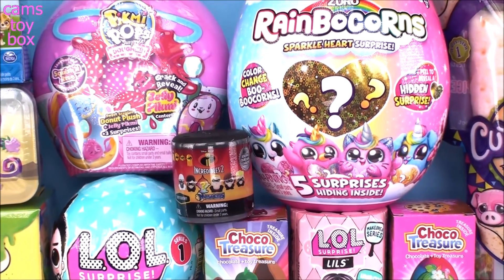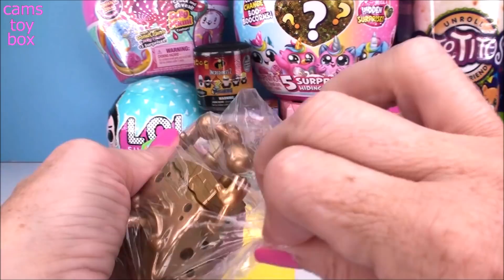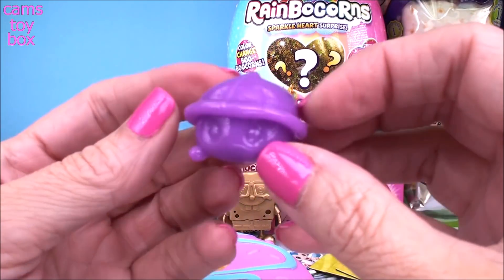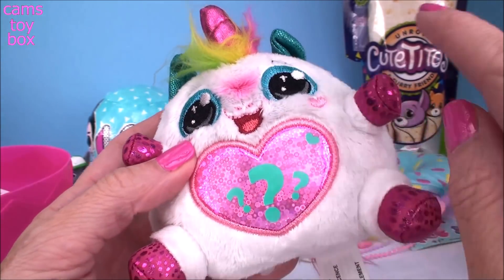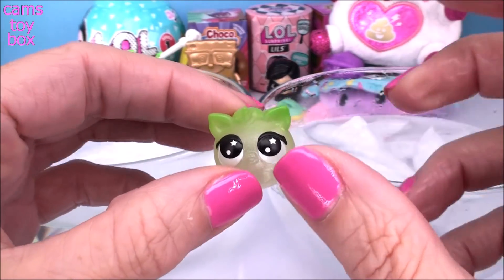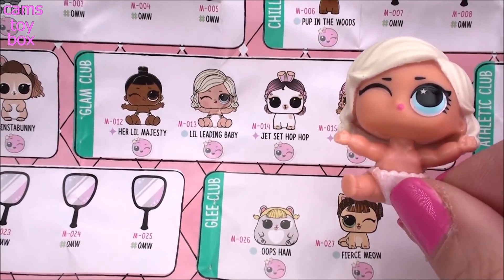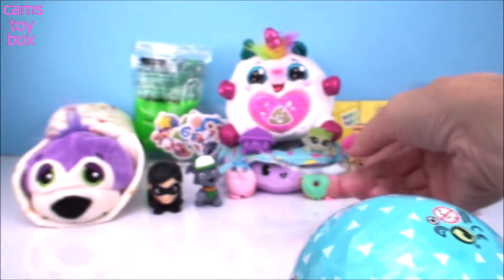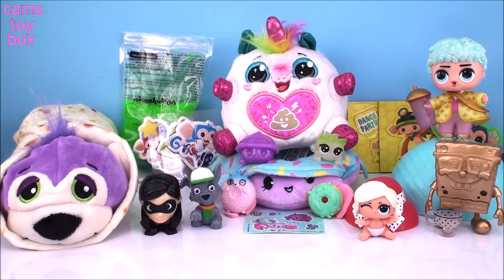LOL Boys Surprise TOYS LILS Rainbocorns PIKMI POPS CuteTitos Unboxning Random FUN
Cams Toy Box is opening unboxing Random Surprise TOYS that are fun for Kids to Play with and collect !

We have LOL Surprise BOYS , Rainbocorns from Zuru TOYS , Cutetitos Series 2  , Pikmi POPS Duughmis and More Toy Surprise Fun for Children !